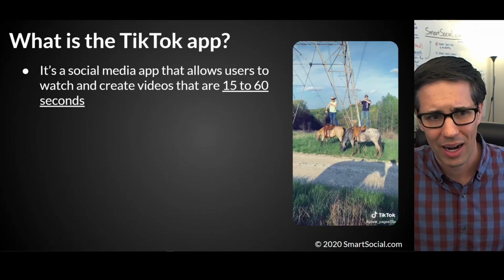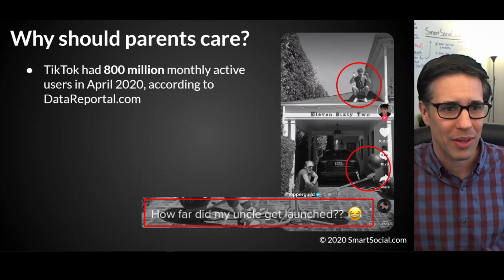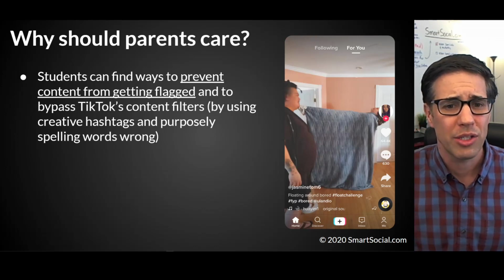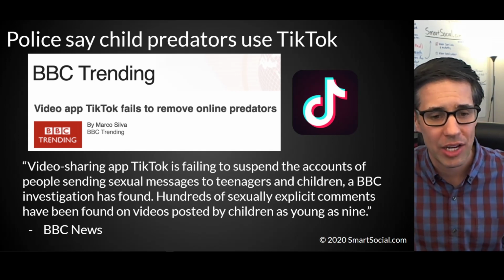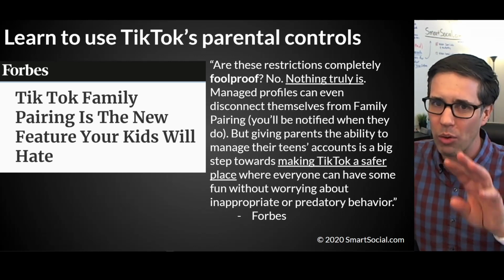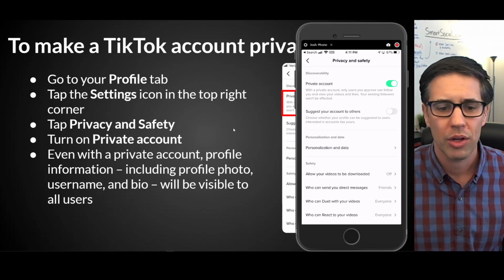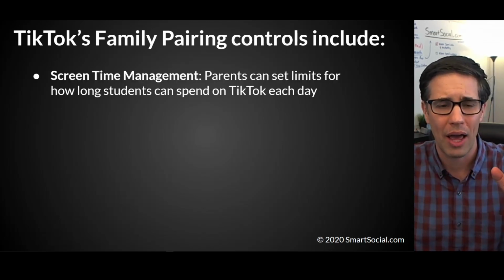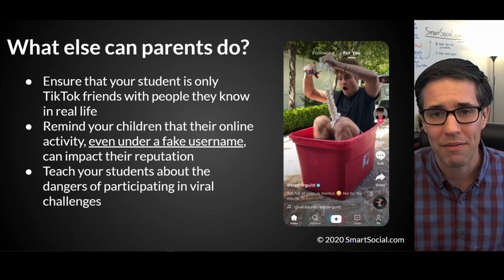TikTok App: Safety Guide For Parents and Educators (2020 updates)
TikTok is a make-your-own music video app that is now the top most downloaded app in the world.

TikTok released new parental controls in April 2020 that all parents should be aware of. SmartSocial.com Founder Josh Ochs explains how predators could be watching students sing and dance on the app, if parents don't take some proactive safety steps.

Free Webinar for Parents: "5 Ways To Keep Your Kids Safe On TikTok, Snapchat, Instagram, Fortnite, Youtube & Netflix"

Join Smart Social's free newsletter for weekly app updates and trending social media news